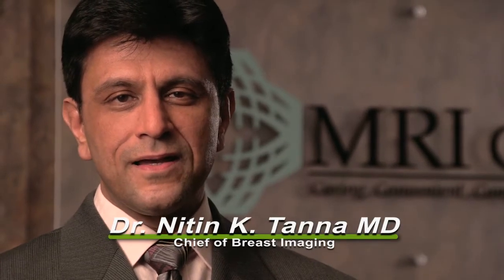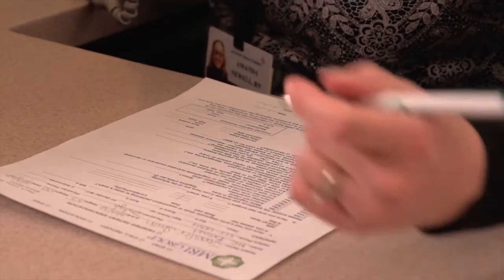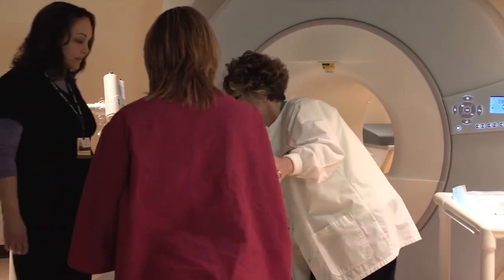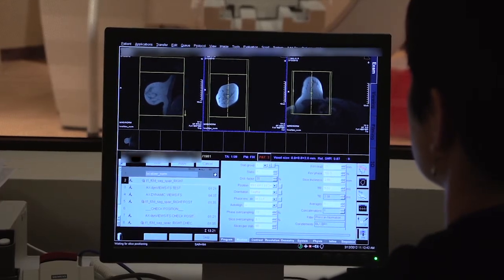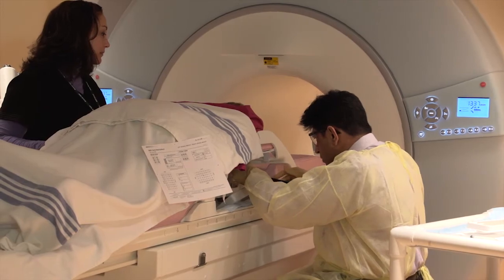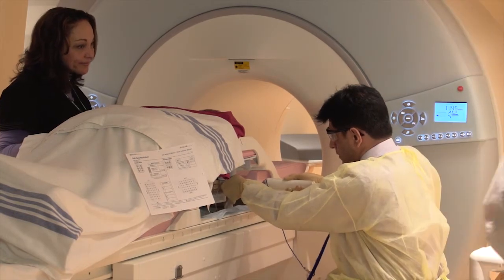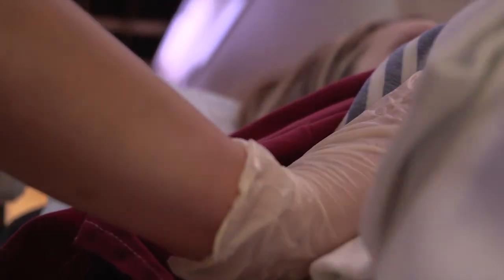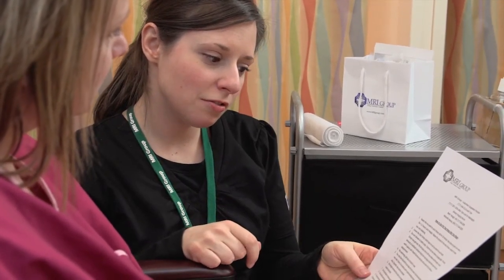MRI Group: MRI-Guided Breast Biopsy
What is a MRI-Guided Breast Biopsy? This video shows the process step-by-step from start to finish, so you will know what to expect during this procedure.